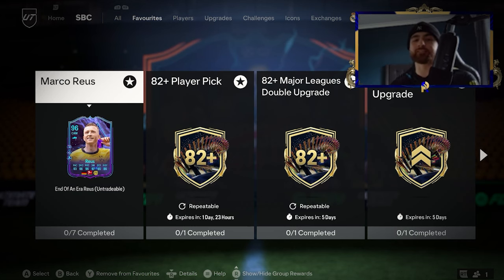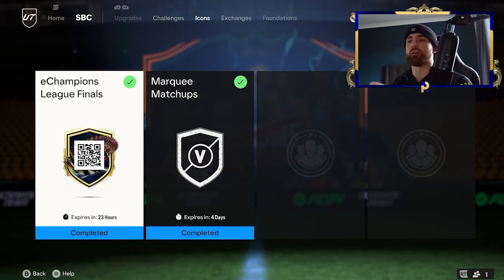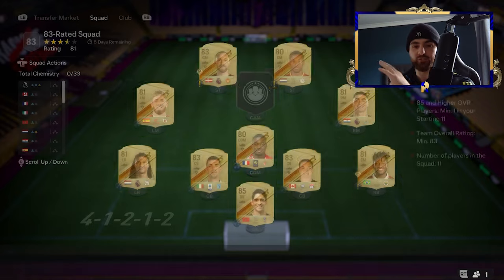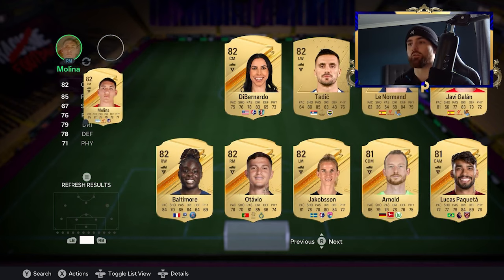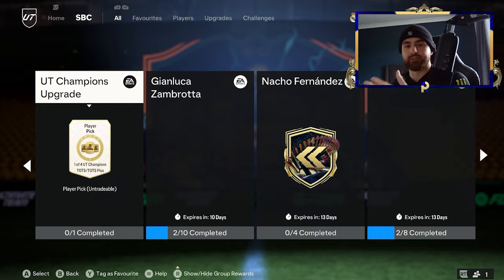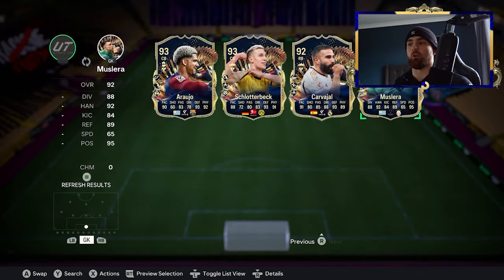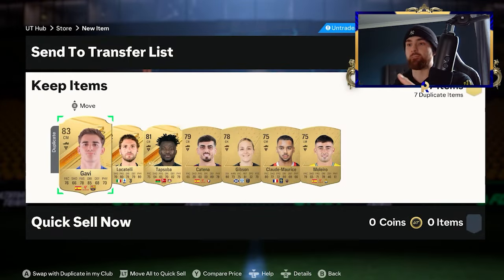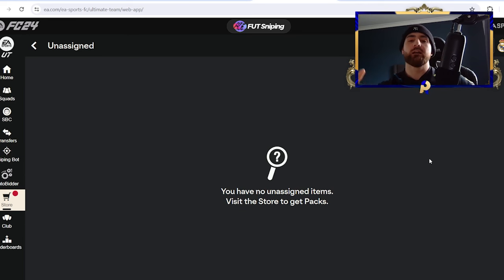How to get 96 Marco Reus End Of An Era FREE *How to Craft ANY SBC* (Reus EOAE COMPLETELY FREE)